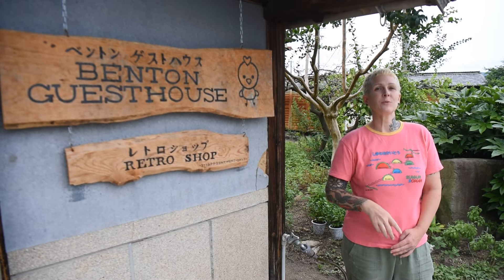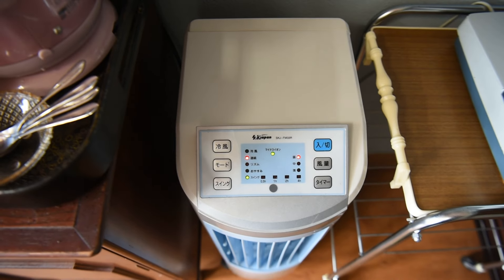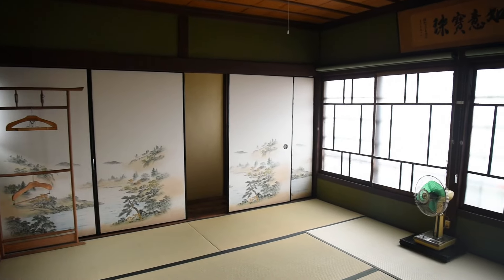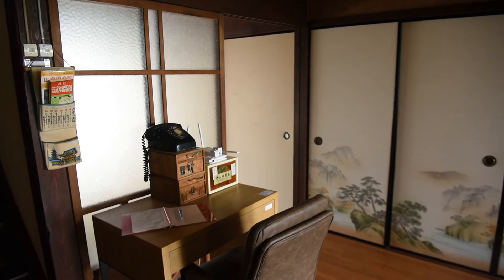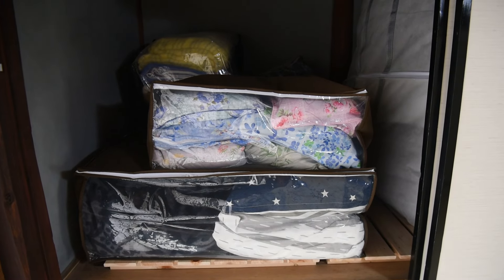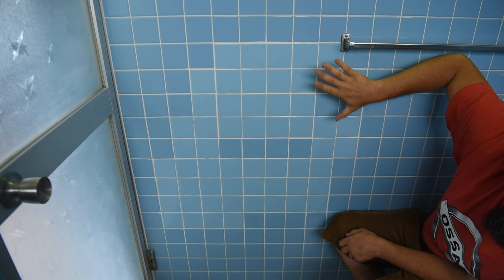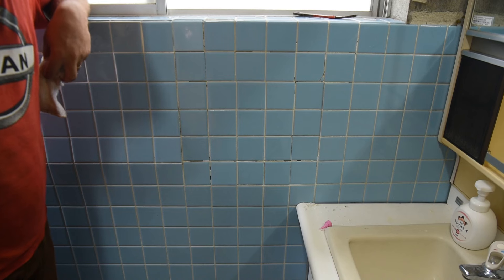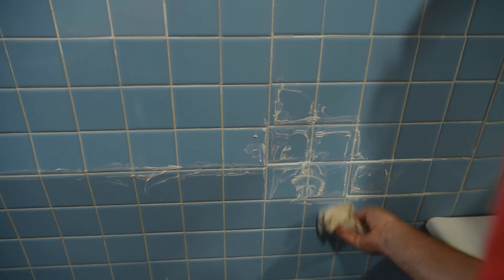Guesthouse Updates for Hot Humid Summer » Japan Akiya Restoration » Ōmishima, Imabari, Ehime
As you know, we've decided to be completely transparent with our whole visa process, business incorporation, and finances, in an effort to create the kind of content that I *wished* I could have found when we were preparing for our move to Japan. With that in mind, let's take a look at summertime updates in Benton Guesthouse!

We made some big purchases (two air conditioning units at $700 USD each), and a few small purchases. We found an air-cooling fan for about $18 USD at a recycle shop. We take measures to minimize any surface area contact between fabric bedding and wood or tatami, to avoid condensation or mildew during the humid days. We swap hantens, kotatsu blankets, and heavy winter blankets, for fans, airflow, and light summer blankets. Also... we have some emergency tile repair in the bathroom, thanks to a window being left open during rainy season. Thank you Evan for the quick fix!!!

ご存知のとおり、私たちはビザ取得プロセス、会社設立、財務のすべてを完全に透明にすることに決めました。これは、日本への移住準備をしていたときに私が見つけたかったコンテンツそのものを作成するためです。そのことを念頭に置いて、ベントン ゲストハウスの夏の最新情報を見てみましょう。

私たちは大きな買い物をいくつかしました (エアコン 2 台、各 700 米ドル)。また、小さな買い物もいくつかしました。リサイクル ショップで約 18 米ドルで冷風扇を見つけました。湿気の多い日には結露やカビが発生しないように、布製の寝具と木材または畳の表面積の接触を最小限に抑える対策を講じています。はんてん、こたつ毛布、厚手の冬用毛布を、扇風機、空気の流れ、薄手の夏用毛布に交換しました。また、梅雨の時期に窓を開けっぱなしにしていたため、バスルームのタイルを緊急に修理する必要がありました。すぐに修理してくれたエヴァンに感謝します!!!

We are two foreigners living in Japan! We received a 6-month Startup Business Visa in cooperation with Imabari city, which then earned us a 1-year Business Manager Visa. This essentially allows us to sponsor our own residency in Japan via our small business: Benton Homestead. We have an akiya-turned-guesthouse and small natural farm. It's been challenging, but nothing is impossible!

Japan has an estimated 10-12 million 'akiya' abandoned houses, and we've purchased * two * of them! The first house was purchased for ¥1 Million ($7,500 USD) and abandoned for 10 years, which we've now renovated into Benton Guesthouse. The second house was purchased for ¥2.8 Million ($18,000 USD) and abandoned for an estimated 40 years. This one was a former 'ryokan' inn, and came with two pieces of nearby farm and forest land, sitting unused longer than anyone can remember. I’m documenting everything.